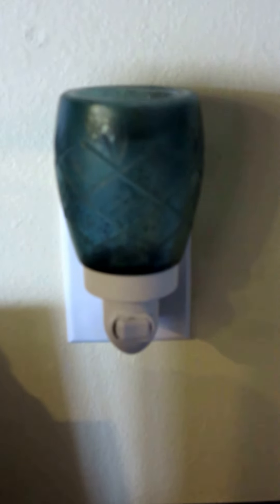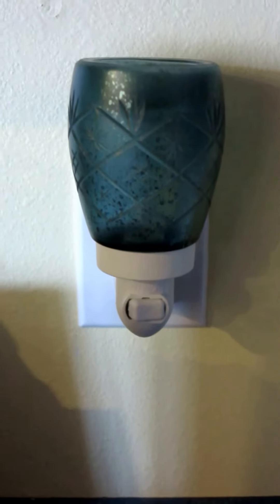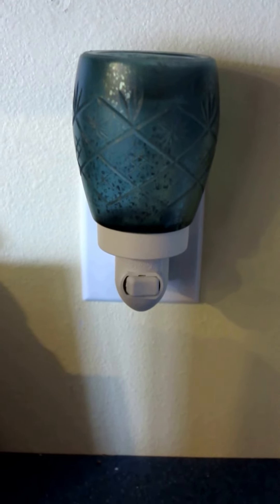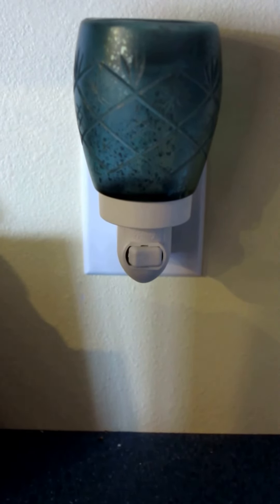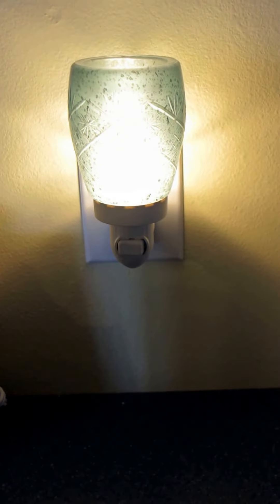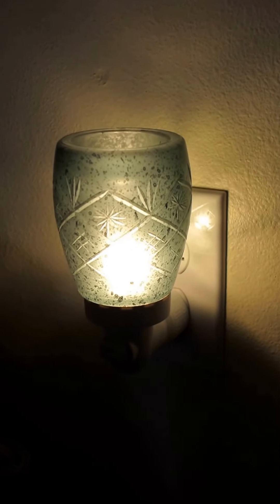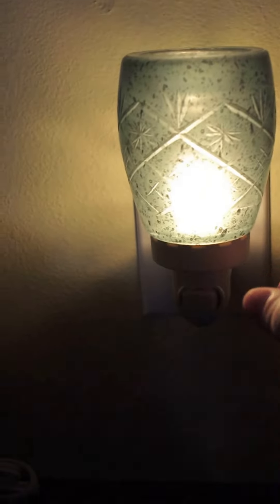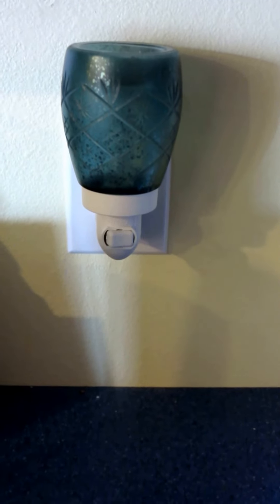New Vintage Nightlight Warmer! Spring/Summer 2015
Elizabeth Struck, Independent Scentsy & Velata Director of Team Starlight Fireflies

✿ Like it? Place an order!
✿ Love it? Host a party! (I do online parties too)
✿ Want it all? Join my team!

★★★ Did you know that you can join Scentsy in the USA, Canada, Mexico, Guam, United Kingdom, Spain, Austria, Australia, Deutschland, Poland, Ireland, and France? & on March 10th 2015 New Zealand!
What's stopping you? Let's go global! You can join on my website at any time - just choose your country from the drop-down in the top right!